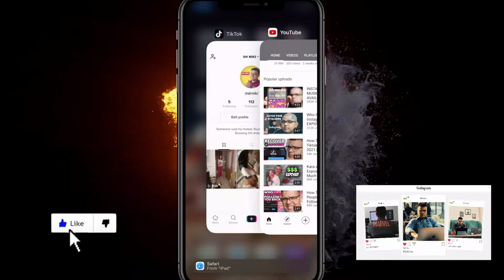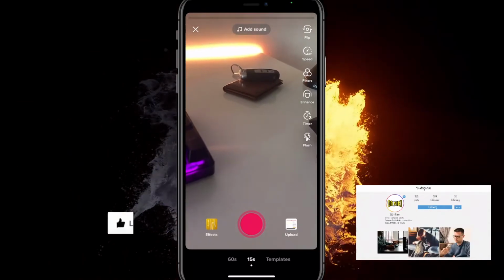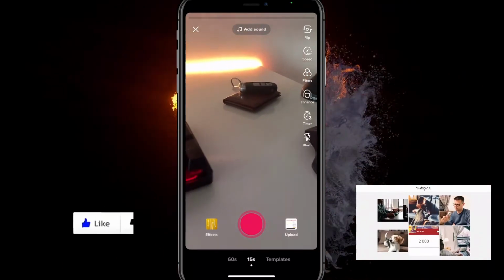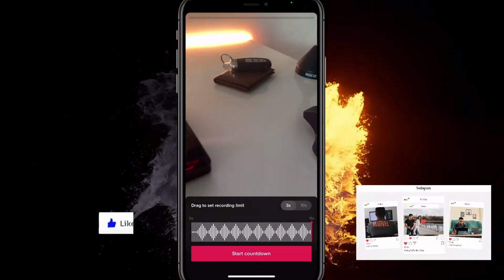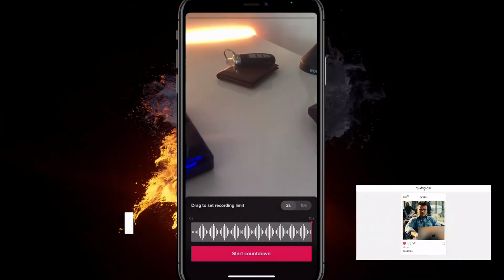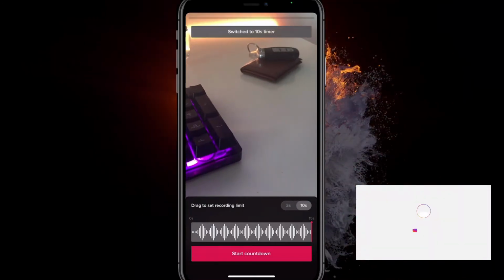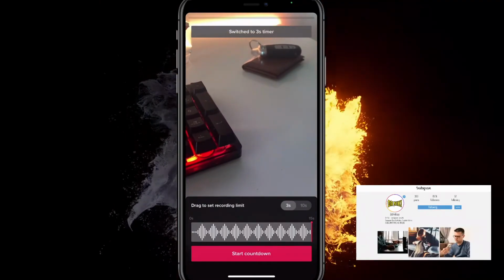How to Set Countdown Timer on TikTok (2021) ✅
In this video you will learn how to set countdown timer on tiktok!